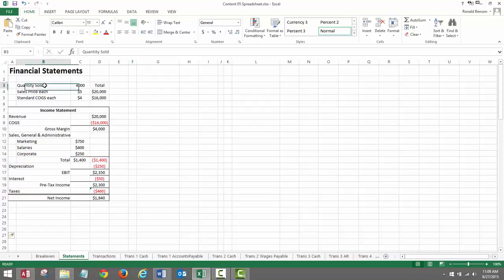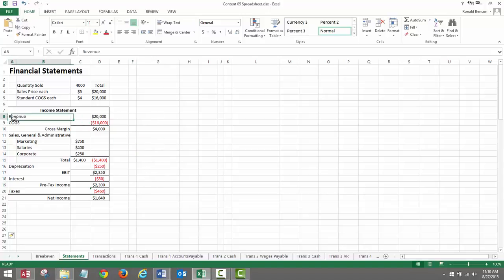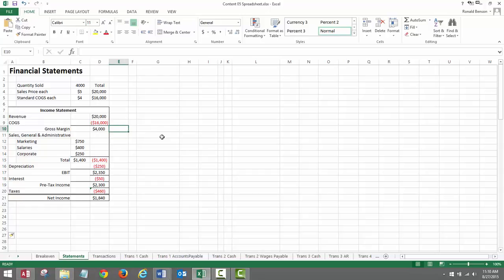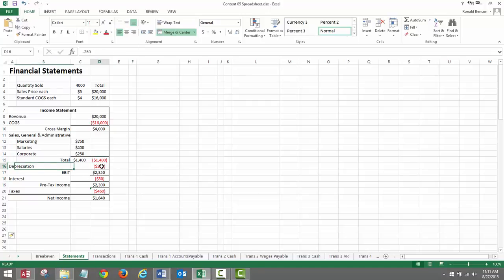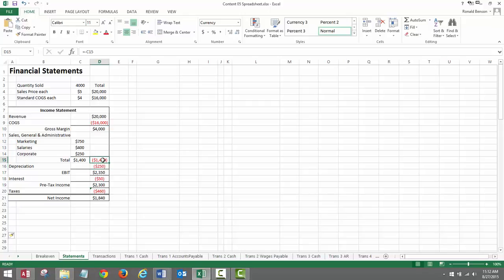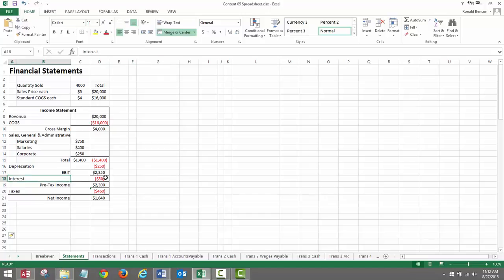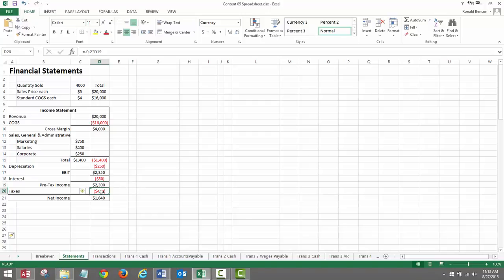5 2 IncomeStatement